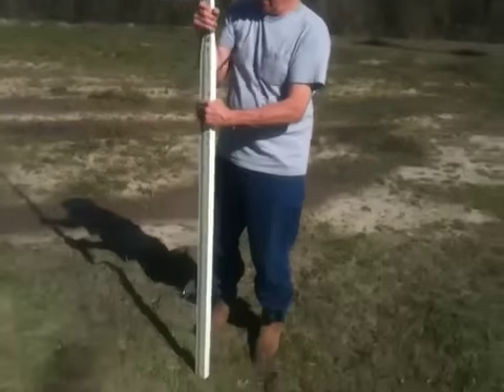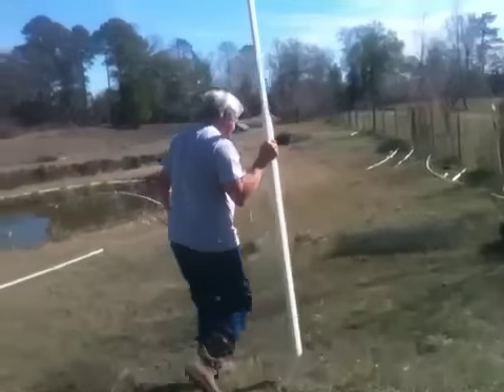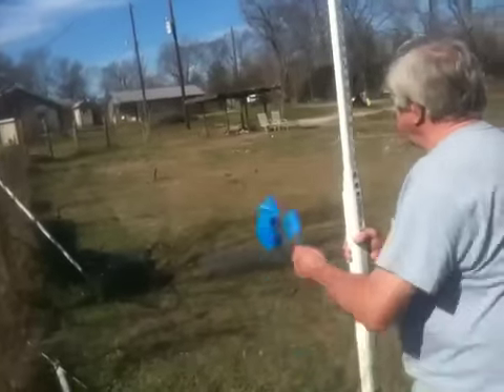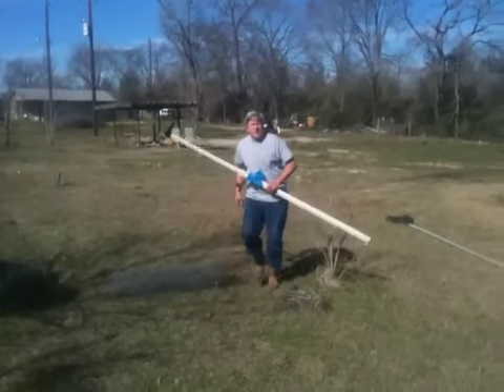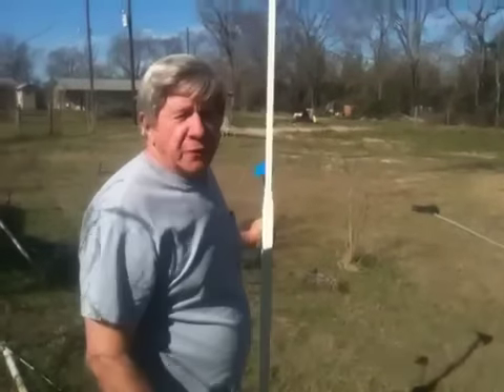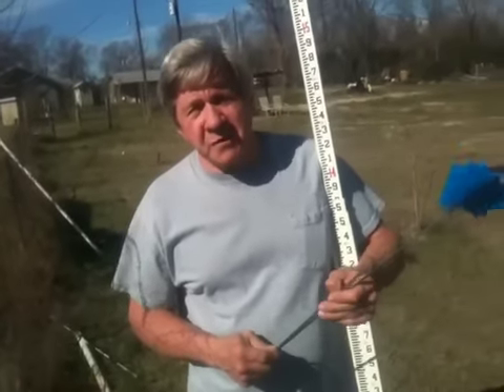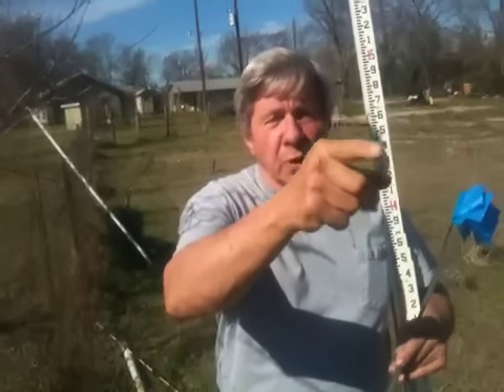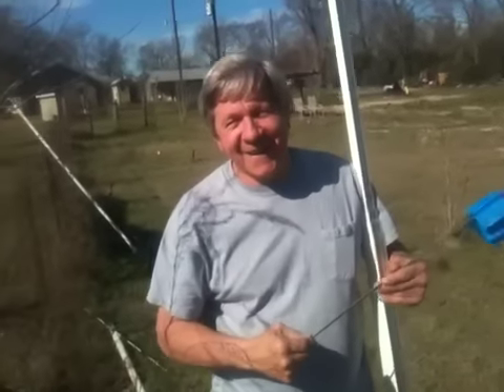Putting in contour lines every 20 feet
This is a process for ground-truthing of a map or surveying elevation contours